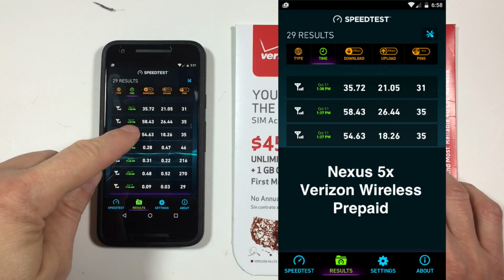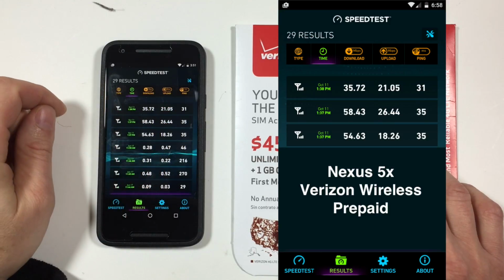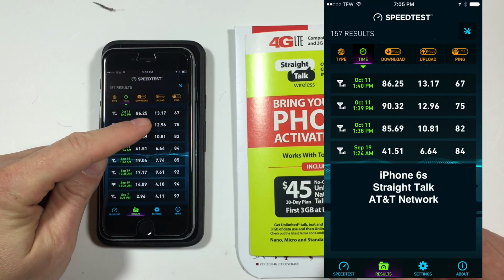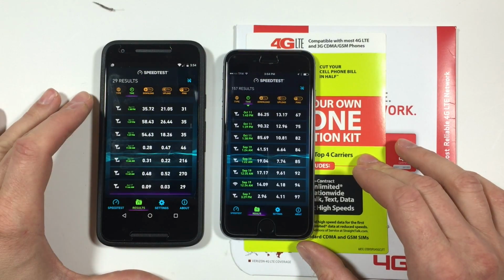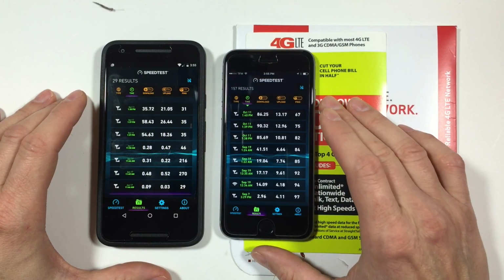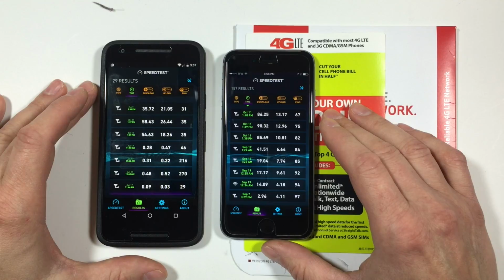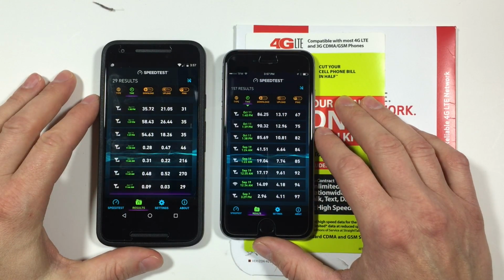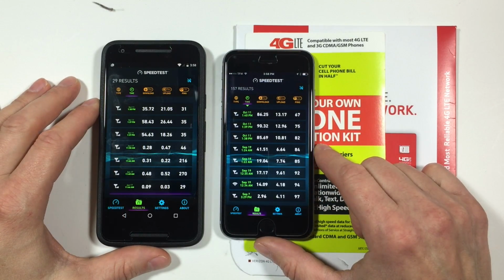Fast Speedtest Results for Verizon Prepaid and Straight Talk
To sign up for Verizon Wireless Prepaid or see Verizon's latest deals,

This video is about Fast Speedtest Results for Verizon Prepaid and Straight Talk